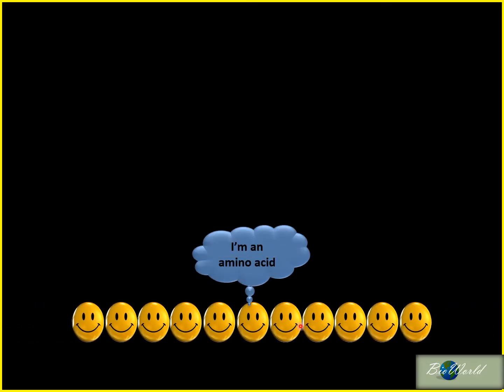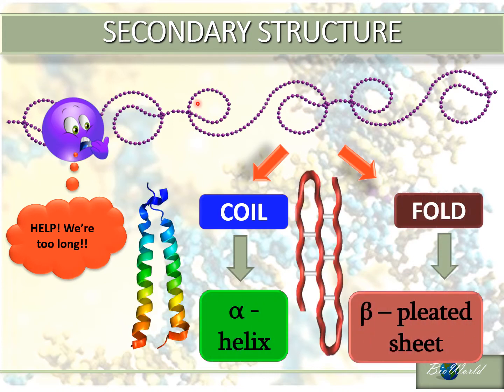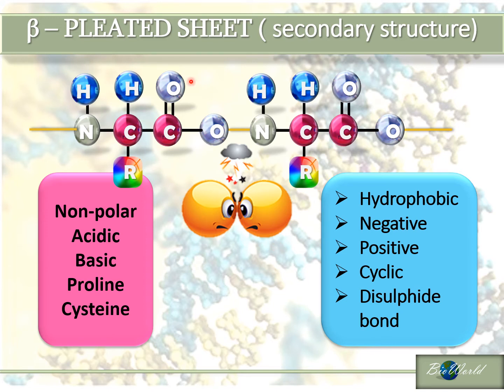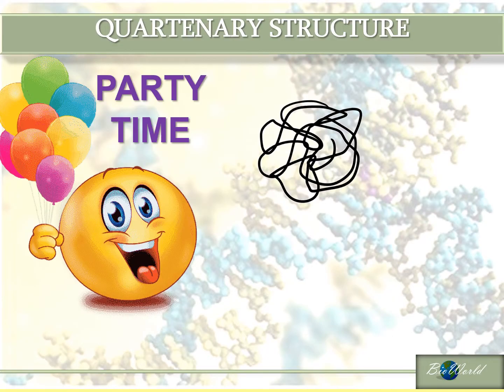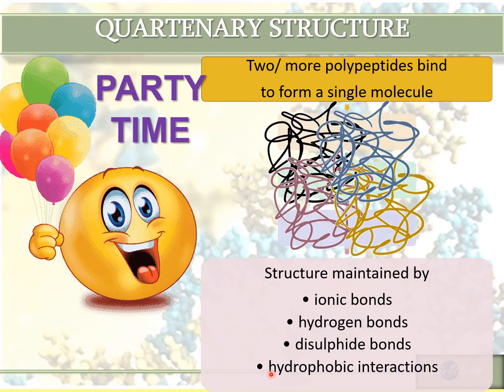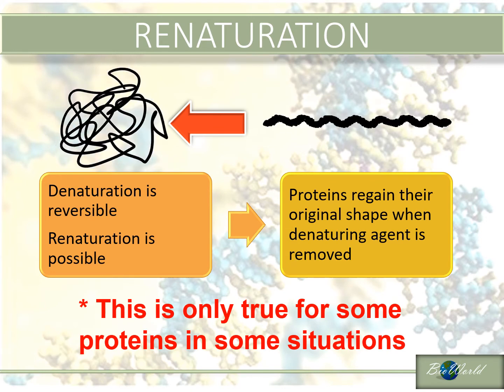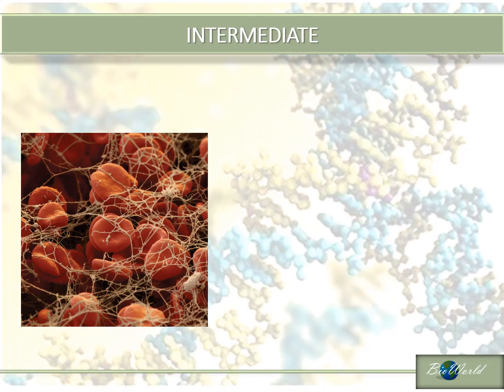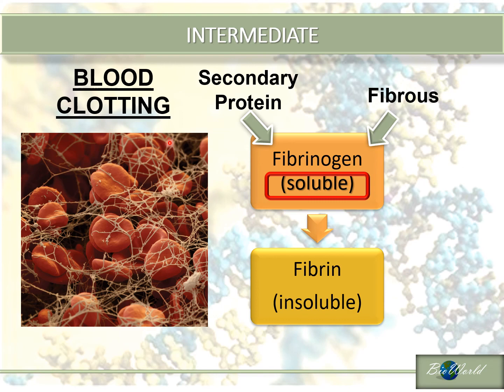Biology STPM: Protein (Part 3)- Classification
learn about the 3 different ways proteins are classified: based on structure, function and components